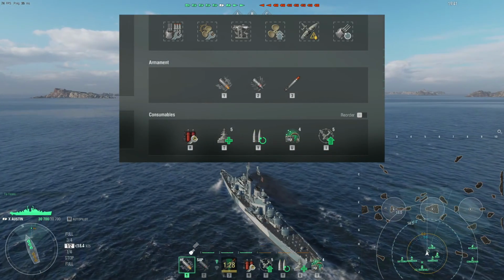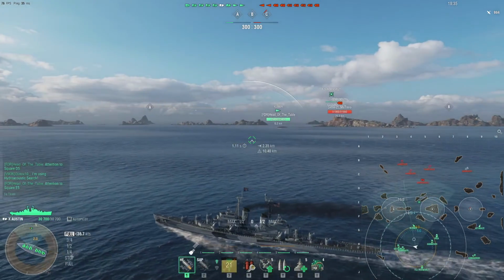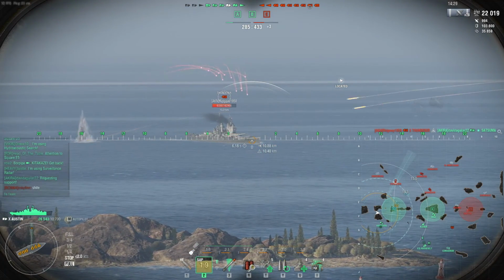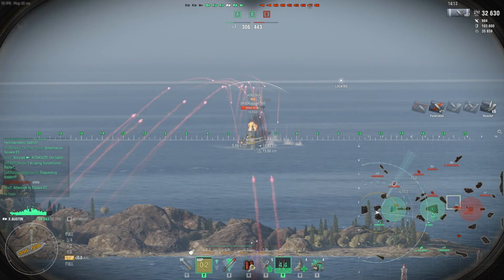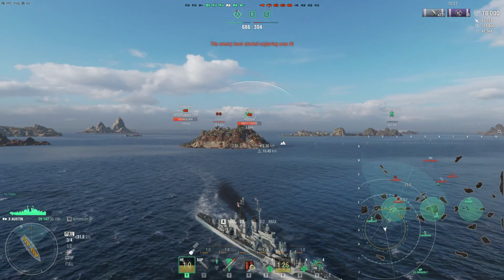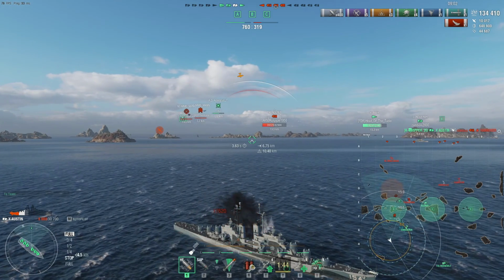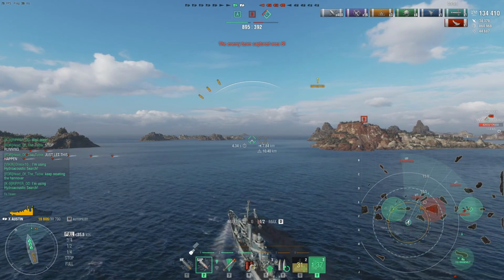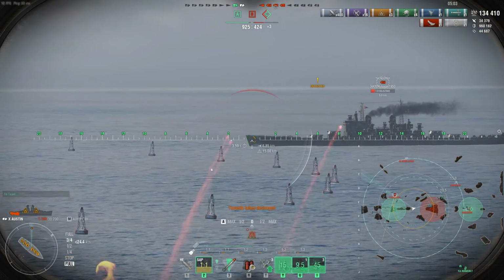Austin Review! | 100 Subscribers! | World of Warships